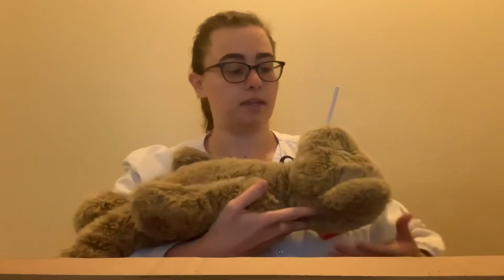NUR 4330 Gastric Lavage